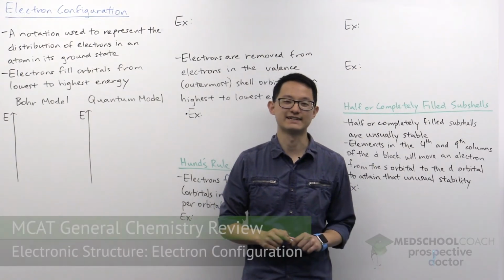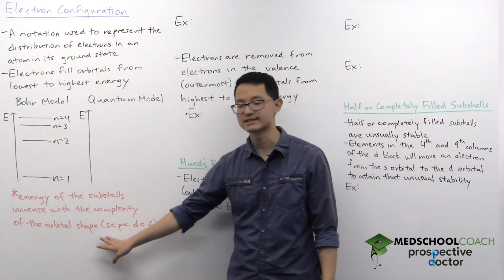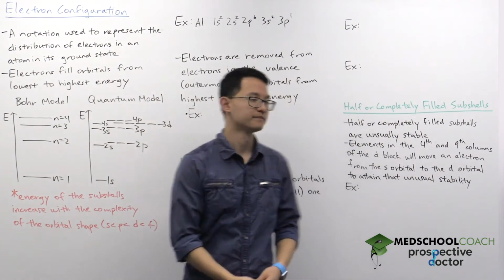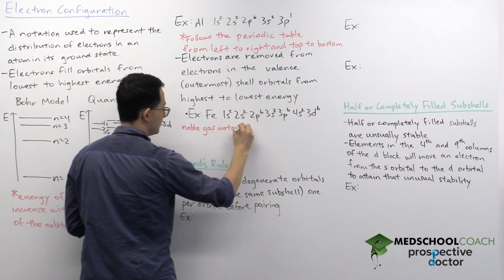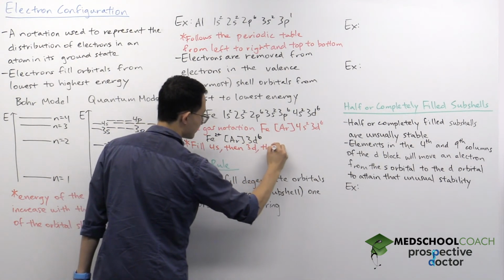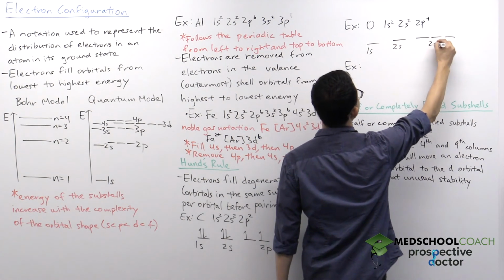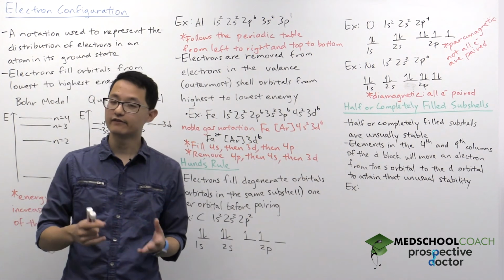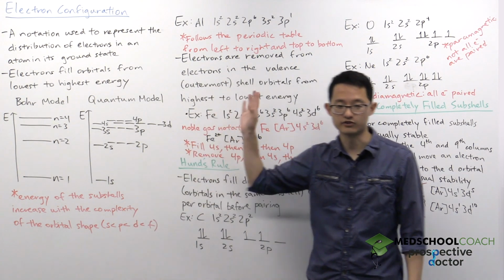Electron Configuration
Need help preparing for the General Chemistry section of the MCAT? MedSchoolCoach expert, Ken Tao, will teach everything you need to know about Electron Configuration for Electronic Structure. Watch this video to get all the MCAT study tips you need to do well on this section of the exam!

Electron configuration is a topic that shows up pretty frequently on the MCAT and as long as we are familiar with the basic steps of writing out electron configuration, they can be easy and quick points. This requires us to understand both the rules for writing out the electron configuration, as well as a few notable exceptions.

Shells and Subshells

Electron configuration is a quick and easily identifiable way of describing which electron shells and subshells are filled in any given atom or ion, without going through the time and hassle of writing out the quantum configuration of every electron in every shell and subshell. Recall from our previous videos that electrons always occupy a quantized electron shell, or energy level, given by a principle quantum number n that increases with increasing periods, with the n = 1 shell corresponding to the first period, the n = 2 shell corresponding to the second period, and so on. Each shell can be further broken down into subshells, with the four primary subshells being the s-subshell (groups 1 and 2 of the periodic table, azimuthal quantum number 0), the p-subshell (groups 13-18, azimuthal quantum number 1), the d-subshell (primarily transition metals, azimuthal quantum number 2) and the f-subshell (lanthanides and actinides, azimuthal quantum number), each of which will have a different, discrete energy value.

Each electron shell has a progressively higher energy level, but it turns out that we can also compare the energy levels of subshells to each other. The first electron shell only has one subshell, the s-subshell, which we can further specify as the 1s subshell, or the s-subshell within the 1 shell. This would be our lowest energy subshell possible. Moving up, we will then progress to the 2 shell, which consists of both a 2s subshell and a 2p subshell. The 2p subshell is more complex and higher energy than the 2s subshell, and so will be listed after. After this will come the 3 shell, consisting of the 3s subshell, the 3p subshell, and the 3d subshell. However, this is where we hit our first exception. Due to the increasing complexity of each subshell, and the decreasing gap in energy between each successive shell, it works out that the 4s subshell is actually a lower energy than the 3d subshell, even though we would usually classify the 4 shell as being of a higher energy than the 3 shell. Therefore, if we were to rank the first eight subshells from lowest to highest energy, it would progress 1s, 2s, 2p, 3s, 3p, 4s, 3d, 4p. Note that this pattern holds true for every d-subshell, with the numbering of each progressive d-subshell one lower than the period the atom or ion appears in.

Noble Gas Configuration

This notation can become a bit cumbersome for larger elements, and so we typically use a shorthand involving the electron configuration of noble gases. Consider as an example iron (atomic number 26). Elemental iron has an atomic configuration of 1s2, 2s2, 2p6, 3s2, 3p6, 4s2, 3d6. However, we can simply this by using the noble gas notation of the noble gas most immediately preceding it, in this case argon (atomic number 18). Argon has an atomic configuration of 1s2, 2s2, 2p6, 3s2, 3p6. This configuration can then be shown simply by putting argon’s elemental symbol (Ar), in brackets, denoting the aforementioned electronic configuration. Iron’s configuration could then be rewritten as [Ar] 4s2 3d6, showing the same configuration in much shorter notation.

MEDSCHOOLCOACH